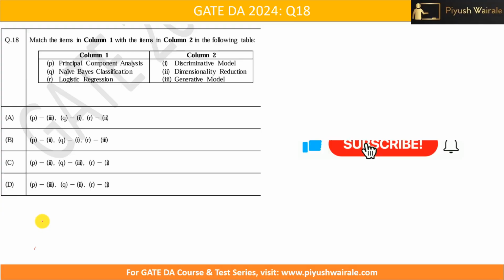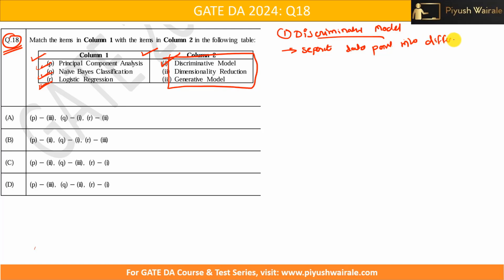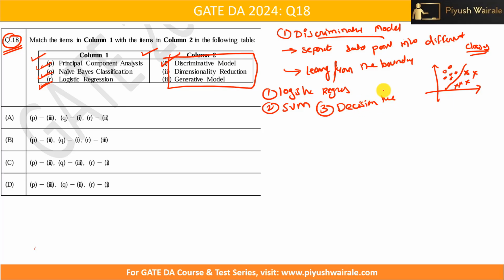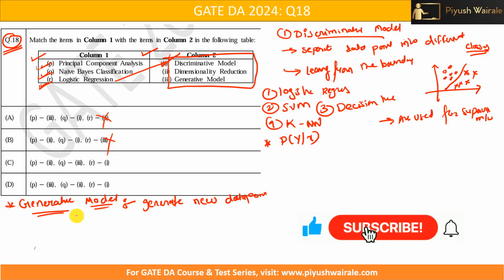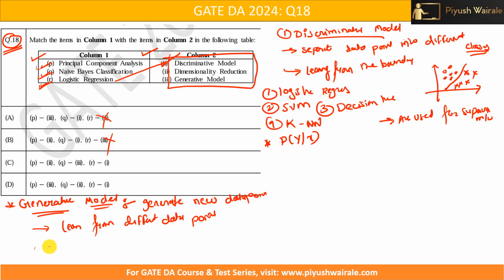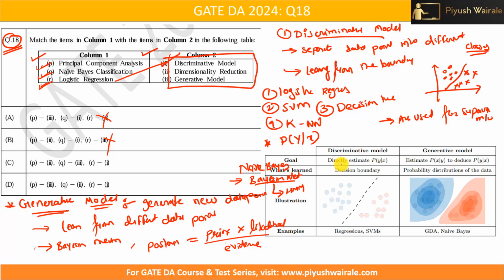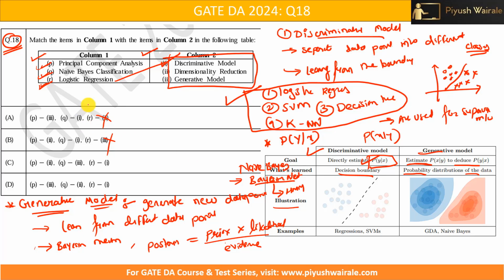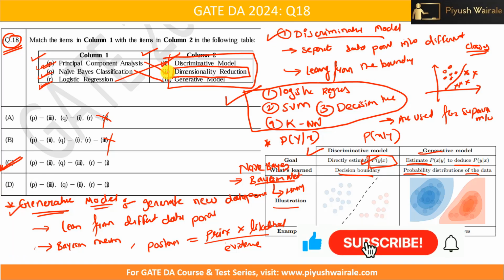GATE DA 2024 Solution : Q18 | GATE Data Science PYQs| Machine Learning